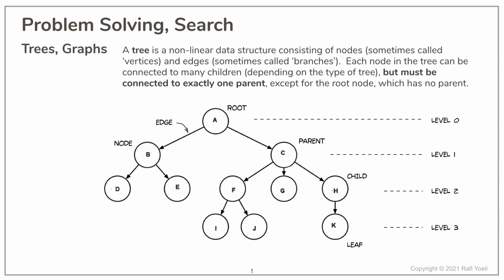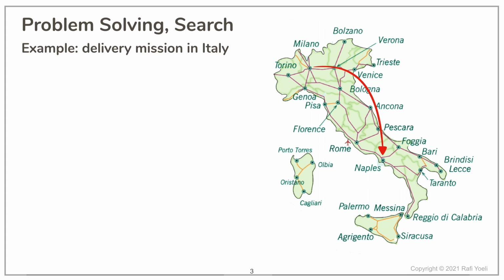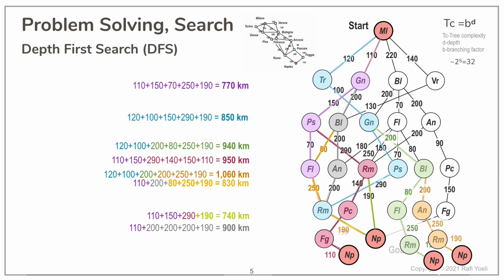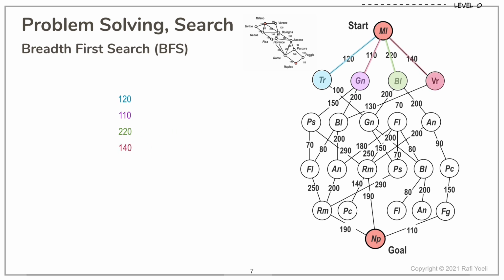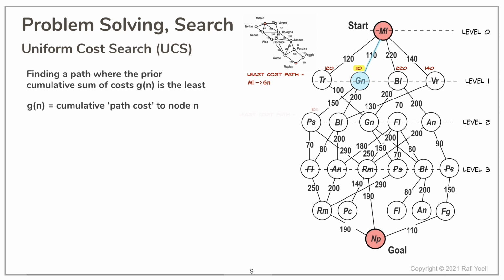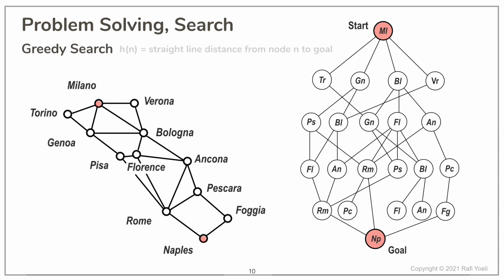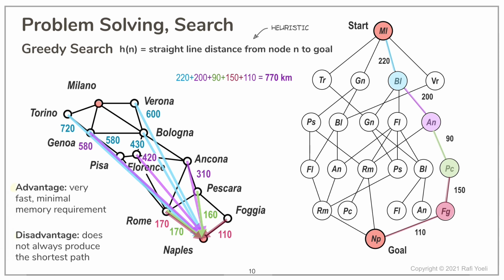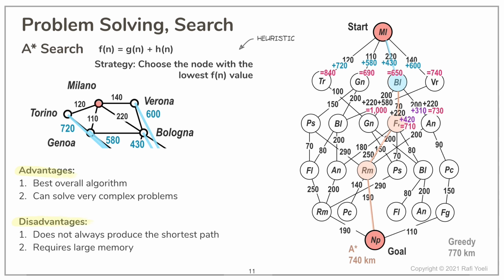Introduction to Tree Search Algorithms